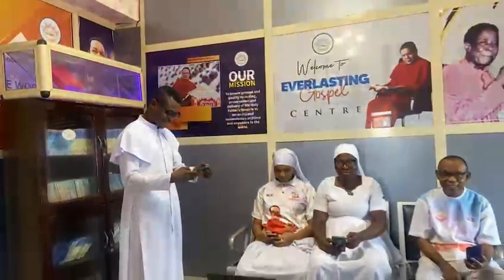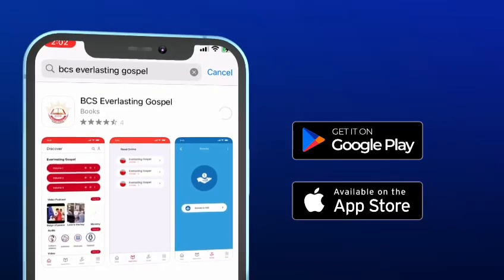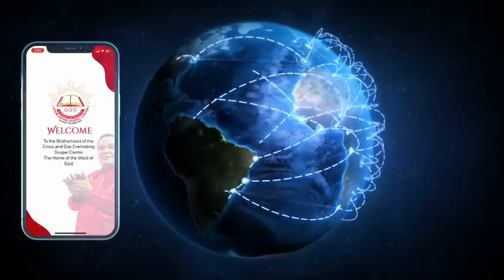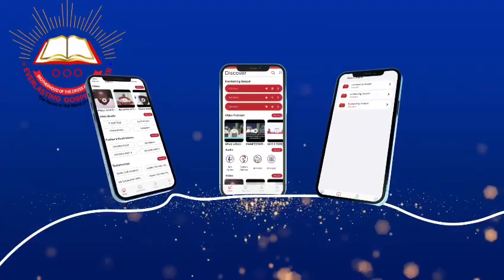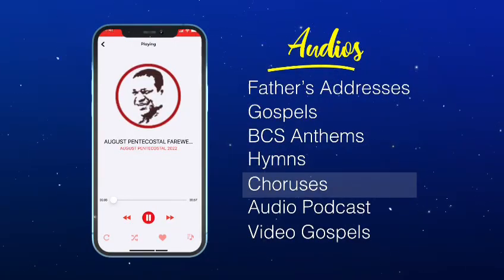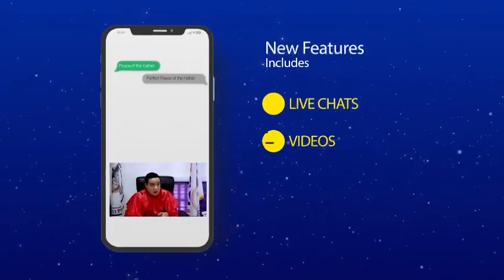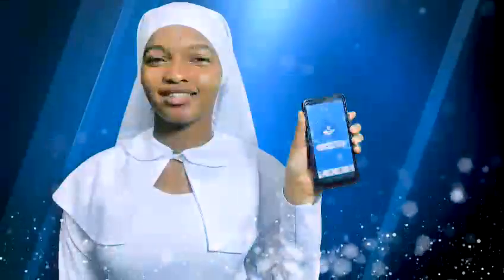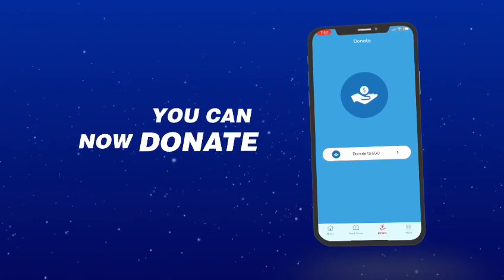Leader O.O.Obu - The Everlasting Gospel App - God's Teachings to the world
ABOUT EVERLASTING GOSPEL
The Everlasting Gospel is God’s word to us as was revealed to John in Revelation 14 verse 6. It is a compilation of all the precepts, norms, Gospels, Bible classes, Altar briefs, and teachings of Great Leader Olumba Olumba Obu to the entire world.
When we read or listen to it, it helps lead us to the accurate knowledge of truth. The Everlasting Gospel is a set of teachings that will usher man to an era of peace, an era of prosperity, an era of flourishing love, and harmonious co-existence of all God's creations. It is unequal in scope and value; the manual of life given to man directly by the Creator of man.
The Everlasting Gospel mobile app features the Everlasting Gospel volumes 1, 2, and 3, Starcross TV Live stream, thousands of free devotionals, BCS hymns, choruses, anthems, testimonies, Father’s Address, Father’s Illustrations, podcasts, and more, all designed to help you explore the Everlasting Gospel of Leader Olumba Olumba Obu which hinges on the precepts of Love, Peace, and righteousness that will bring an end to man's challenges, and guarantee global peace and the Brotherhood of man. Discover together with friends and families, and share your journey along the way.